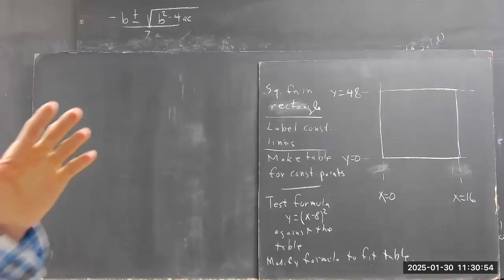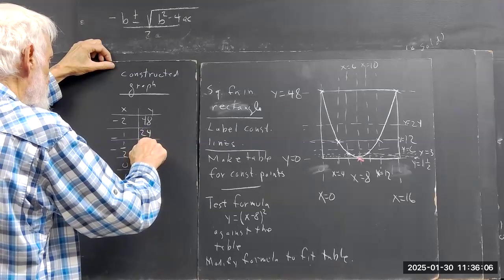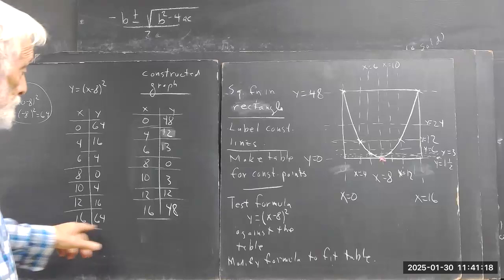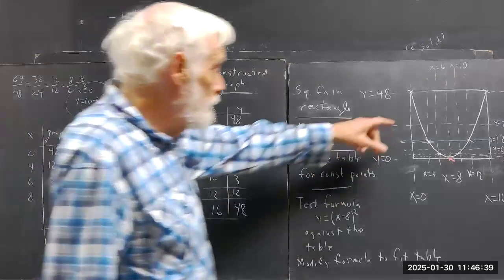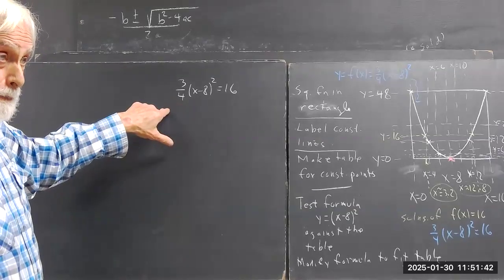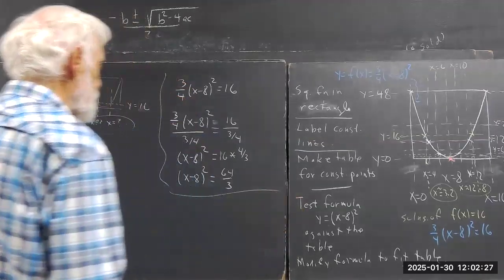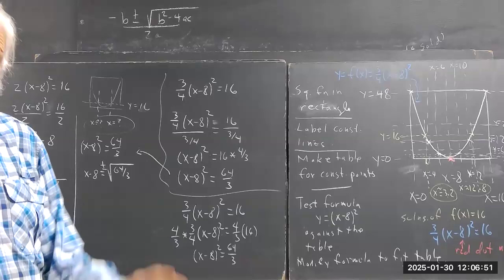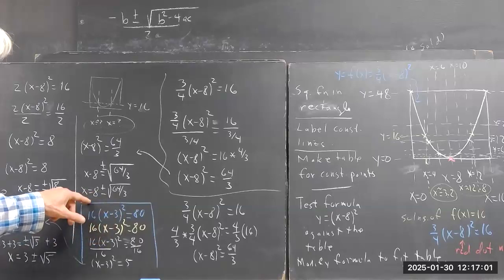dagpc_250130_equation_of_a_constructed_and_scaled_graph__solving_the_equation__41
AI synopsis: In the context of a constructed and scaled graph, we illustrate some aspects of solving equations of the form f(x) = c. We emphasized the importance of working problems in order, one step at a time, learning to break down complex problems into simpler steps. Throughout the meeting, David provided examples, encouraged practice, and offered support for those needing additional help with fundamental mathematical concepts.

Dave led a discussion on graphing functions, emphasizing the importance of labeling and constructing points in order. He demonstrated how to create a table for the construction points and how to modify the function based on these points. He also highlighted the importance of doing things in order and encouraged the participants to follow this approach. He ended the conversation by expressing satisfaction with the progress made and encouraging further practice.

Next Steps
1. Students to review and practice solving linear equations.
2. Students to complete the assignment in OpenMath and assignment posted on the assignments page, due next class.
3. Students to review basic fraction operations (multiplication, division, addition, subtraction) if needed.
4. Students to practice estimating solutions from graphs and comparing with calculated solutions.